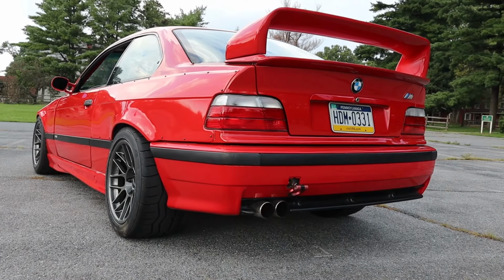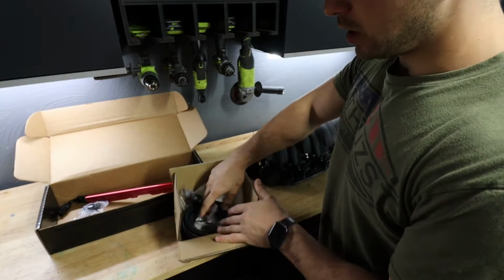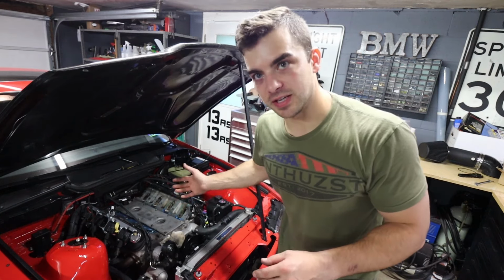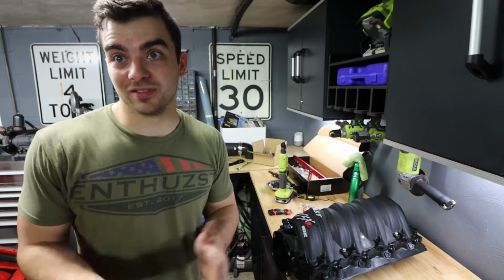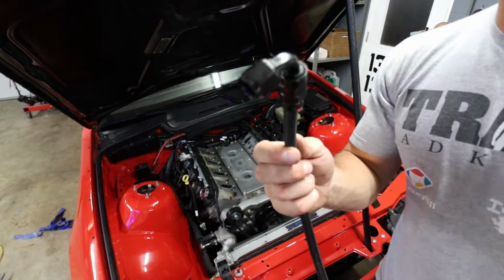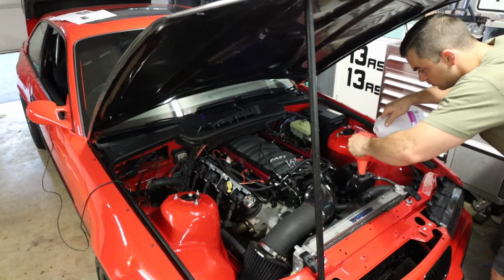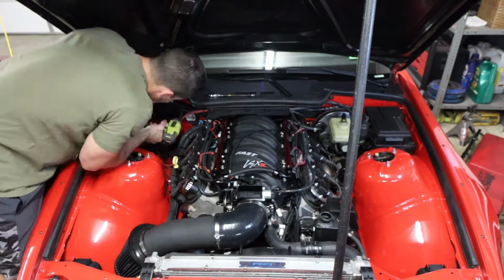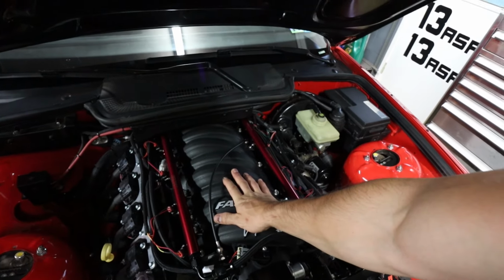LS Mods for MAX Power - Big Engine Changes for the BMW E36 LS1!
Trying to get the most HP out of my LS BMW.  More engine parts get installed for more power and a cleaner engine bay.  Dyno tune coming up soon to see how much power this thing makes!!

FAST Intake Manifold
FAST Fuel Rails
Deka 60lb Injectors
Odyssey P925L Battery
Fire Extinguisher Mount
Battery Mount
Battery SAE Adaptors
Apex Arc 8 17X10 wheels
Falken 615k+ tires
Holley 7" Digital Dash
Holley GPS sensor
Race Tech & Momo Suede Wheel
NRG Wheel Quick Release
Steering Wheel Short Hub
T56 Magnum F
Holley Terminator X
Mom Supercup Regular Size Seat
Momo Supercup XL Racing Seat
Sparco Side Mount Brackets
E36 Planted Seat Bracket Driver Side
E36 Planted Seat Bracket Pass Side
302-2 Oil Pan Kit
ICT Billet Acc. brackets
CXRacing E36 LS Headers
M4 Rubber Magnet Pad
Side Skirt Clips
Side Skirt Templates (from Europe)

Cordless Tools:
Ryobi 1/2 Impact
Ryobi 3/8 Power Ratchet
Ryobi 1/4 Impact
Ryobi Angle Grinder
Ryobi Drill

Other Tools / Gear I use:
Husky Toolbox (white/black)
Tekton Swivel 1/4 3/8 3/4 Ratchets
S.W.A.G Band Saw Table
Ryobi Electric Pressure Washer
VLOG Camera-Canon 250D SL3
VLOG Lens
Meguiar's Hybrid Ceramic Wax
Adjustable AN Wrench